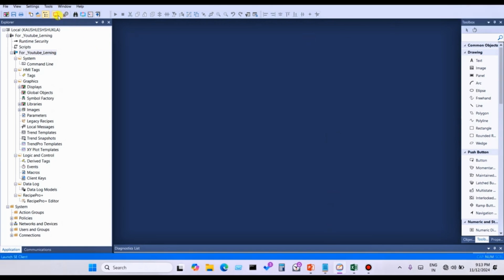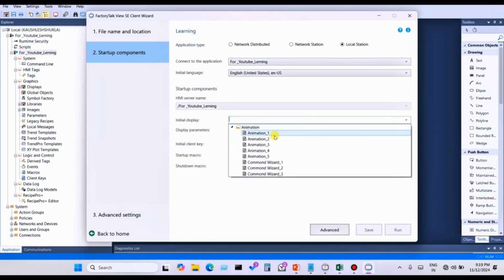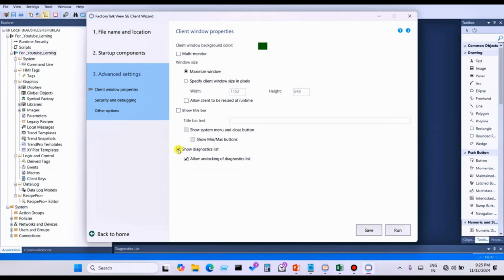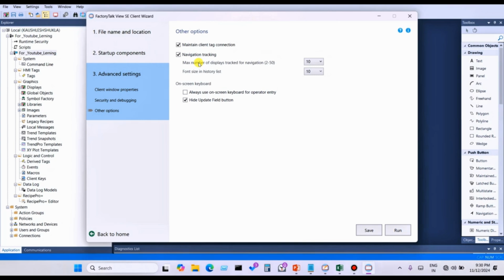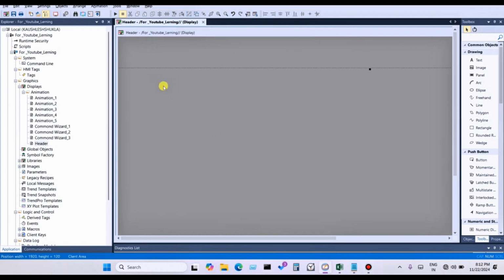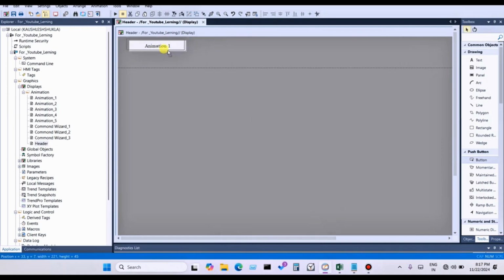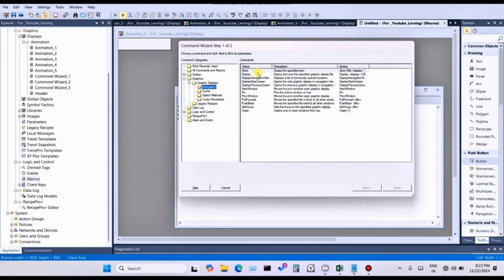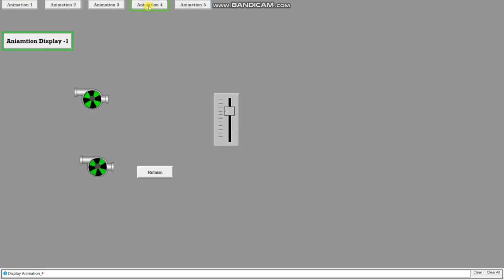How to Create Runtime Clint || FactoryTalk View Studio || How to create a Runtime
📡 Welcome to KS Automation – Your Hub for Industrial Automation Learning!
This channel is dedicated to helping automation engineers, electrical & instrumentation professionals, and students master industrial automation tools and systems. Whether you're just getting started or want to upgrade your skills, this channel provides in-depth tutorials, real-world examples, and career-boosting tips.

📌 In this video, you’ll learn how to create a Runtime in FactoryTalk View SE (Site Edition) for SCADA system deployment. This tutorial covers everything from setting up the application to generating the Runtime for testing or production use.
FactoryTalk View SE is a powerful SCADA platform used in process and manufacturing industries. This step-by-step guide will help you configure and export your application properly so it's ready for runtime execution on the SE Client or Server.

✅ Topics Covered in This Video:
🔹 What is a Runtime in FactoryTalk View SE?
🔹 Configuring SE Network/Local Application
🔹 Building Runtime for Client Access
🔹 Deploying Runtime to FactoryTalk SE Client
👨‍🏫 Who Should Watch:

SCADA Developers
Automation Engineers & System Integrators
Instrumentation & Electrical Engineers
Students learning FactoryTalk SE and SCADA tool

🧠 Software Used: FactoryTalk View Studio SE

📌 Topics Covered on This Channel:
1️⃣ Studio 5000 Programming
2️⃣ FactoryTalk View SE (SCADA Software)
3️⃣ FactoryTalk View ME (HMI Software)

⚙️ Siemens Automation
1️⃣ TIA Portal – Basic to Advanced Programming
2️⃣ HMI and SCADA Design in TIA Portal

Kaushlesh Kumar Shukla